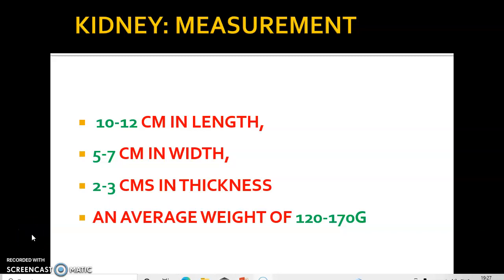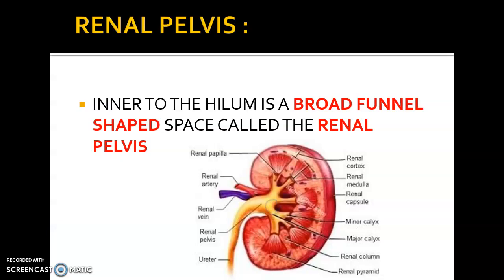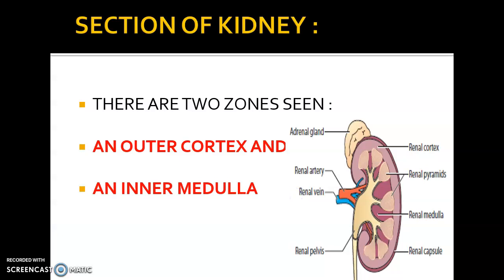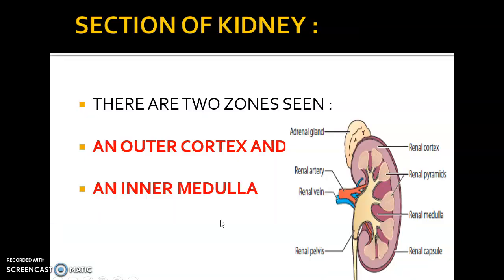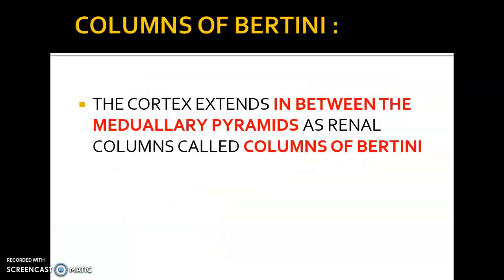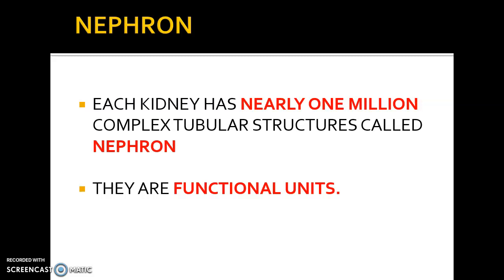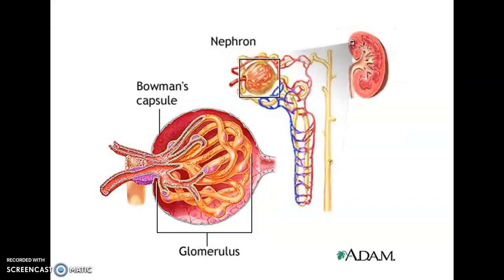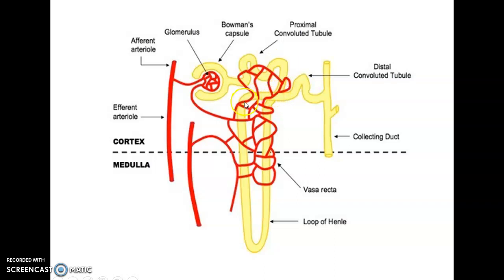EXCRETORY PRODUCTS AND THEIR ELIMINATION (CLASS 11) PART 2